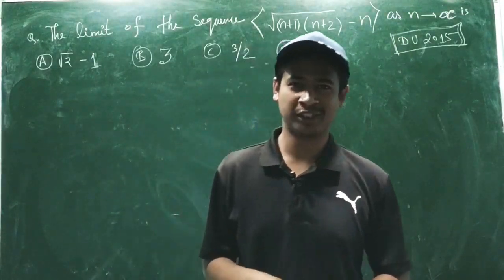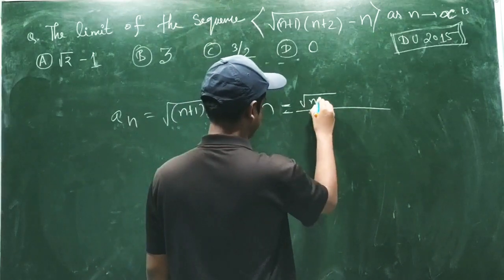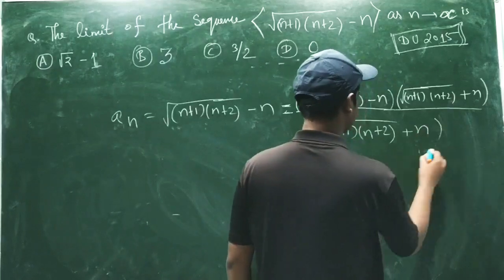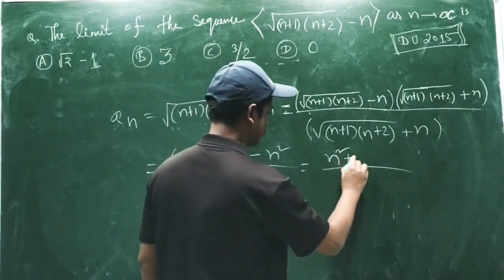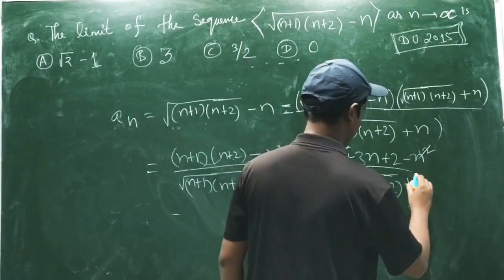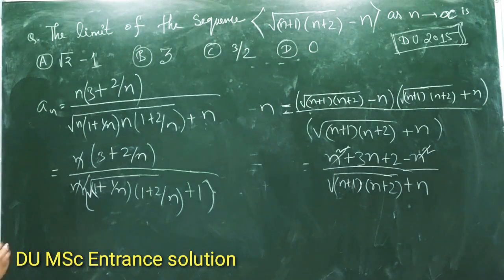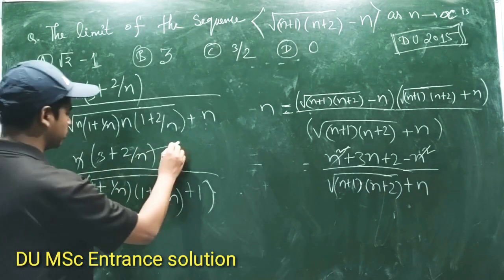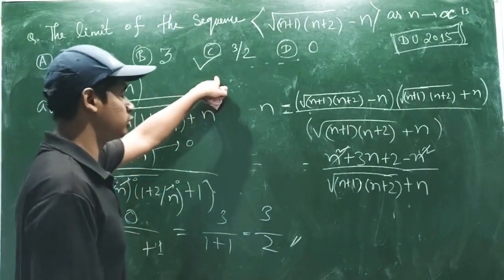DU MSc entrance mathematics previous year solution| sequence and series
previous year Delhi university entrance solution of modern algebra.